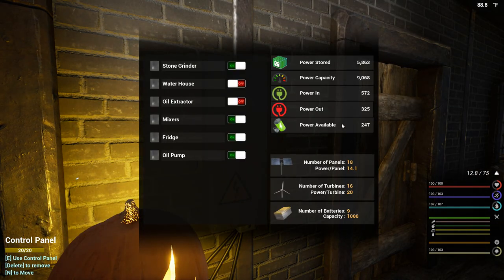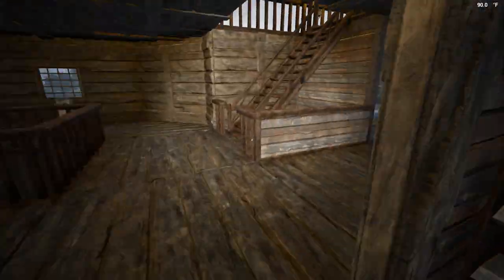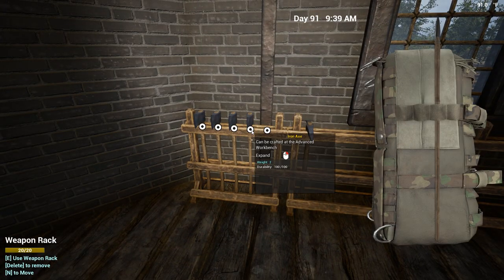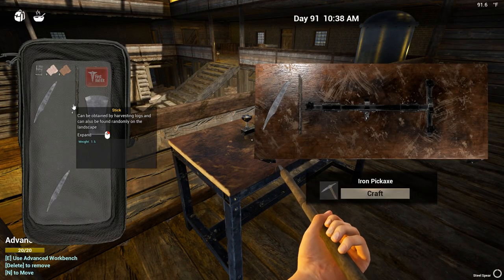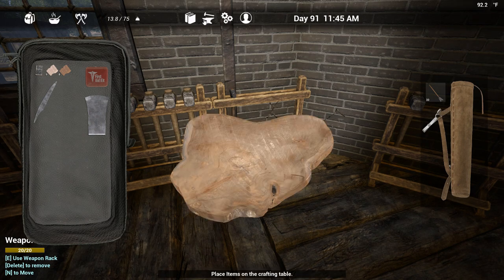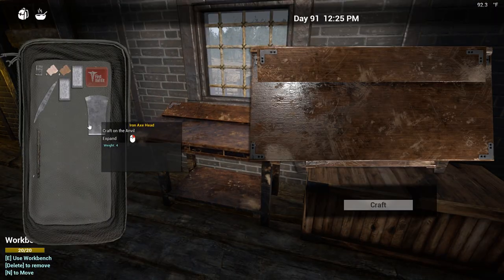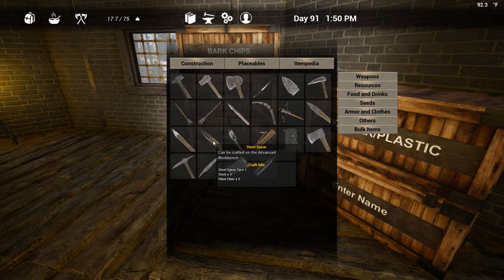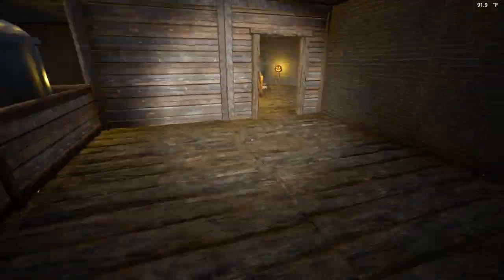Making A Proper Armory | The Infected | Season 4 | Episode 64